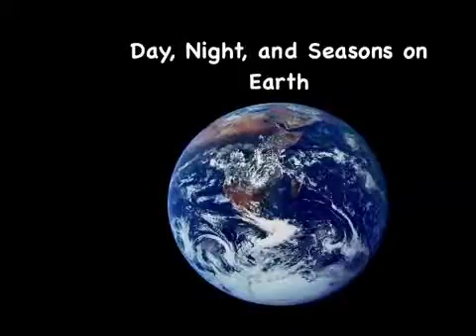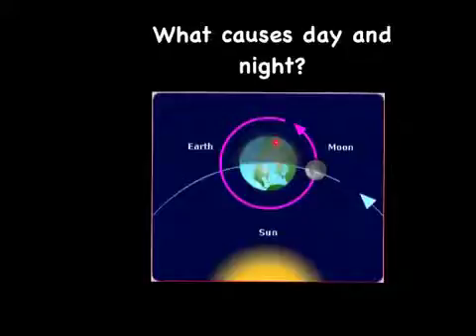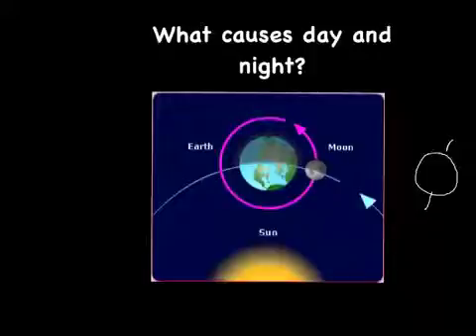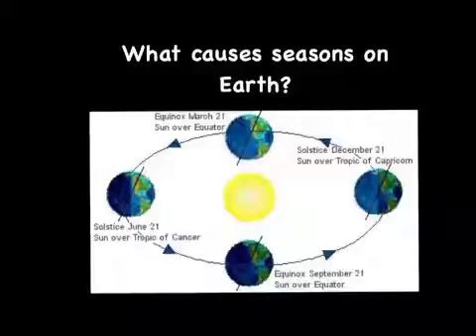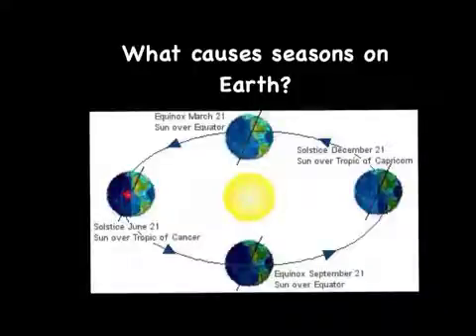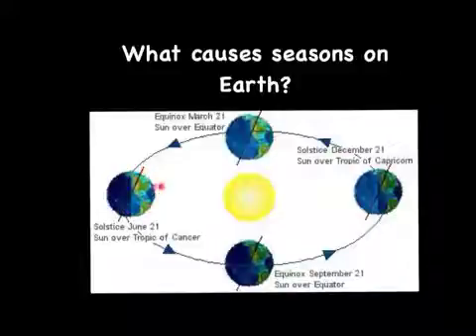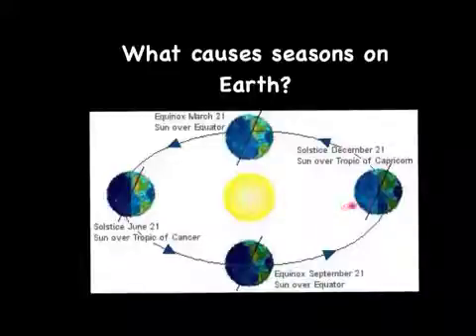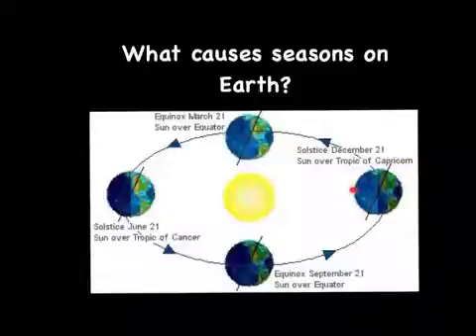Lesson 16: Day, Night, and Seasons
Lesson on causes of day, night, and seasons on the earth.